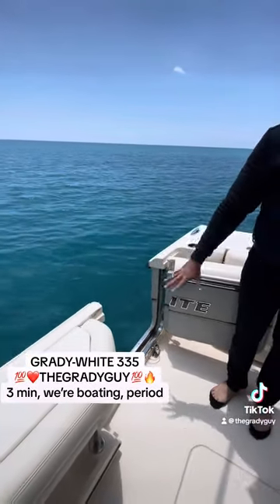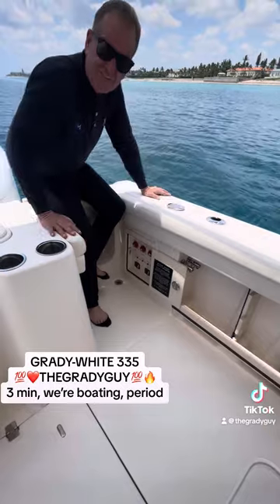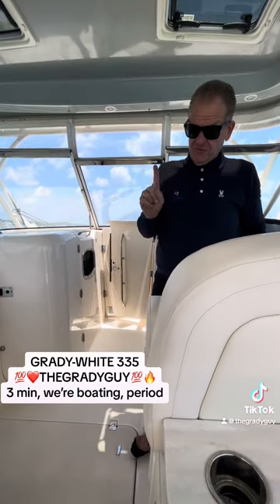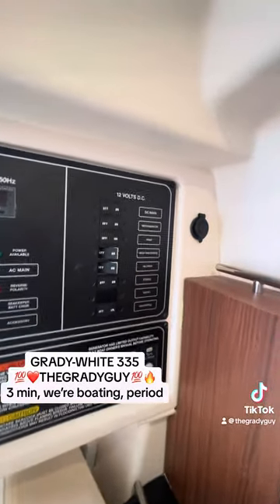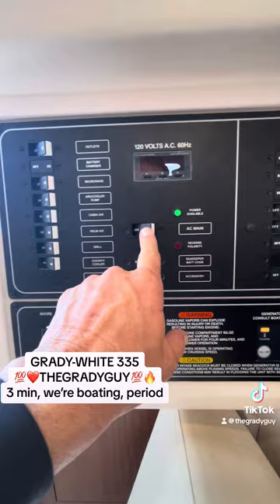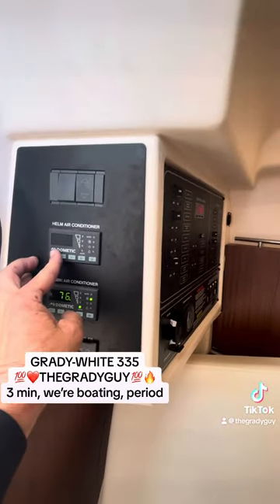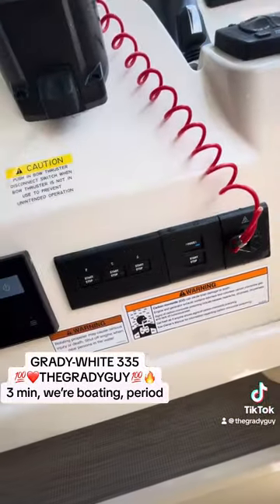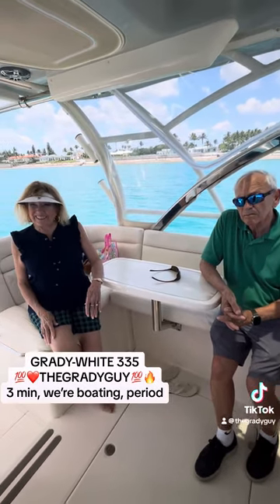Grady-White Freedom 335 Orientation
The Grady Guy shows you how to power up all the systems on the Grady-White Freedom 335